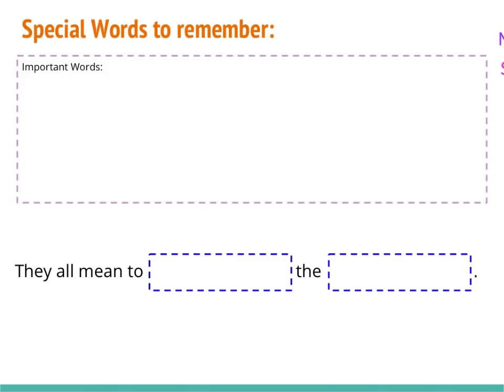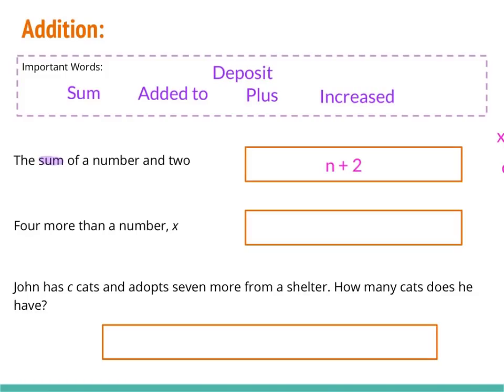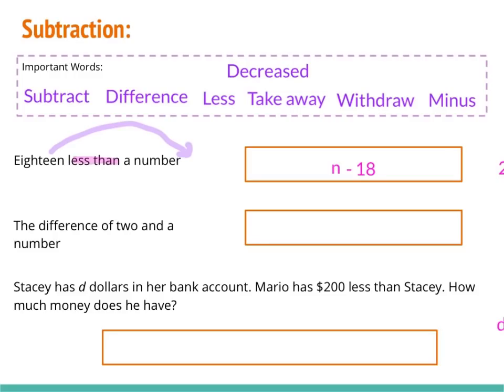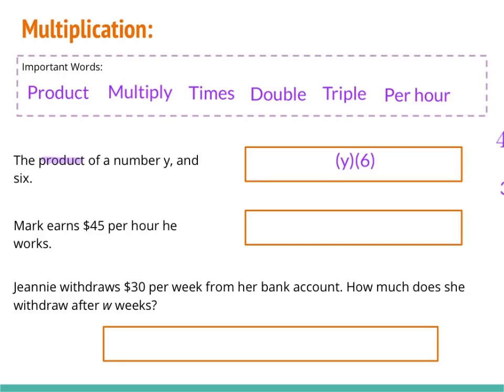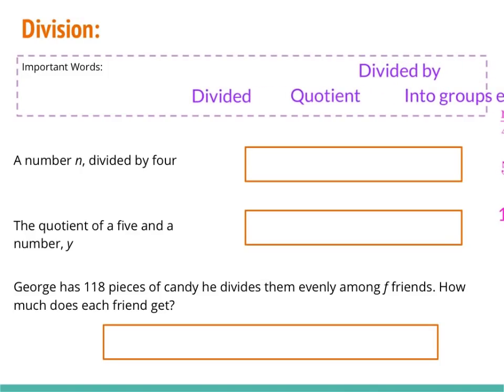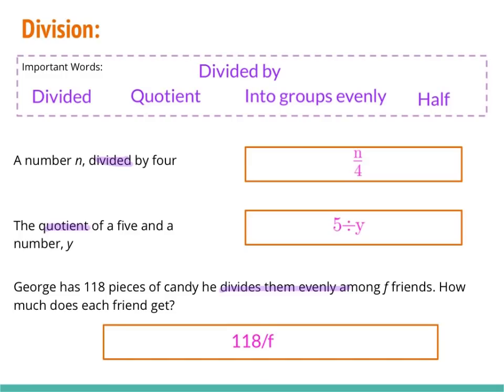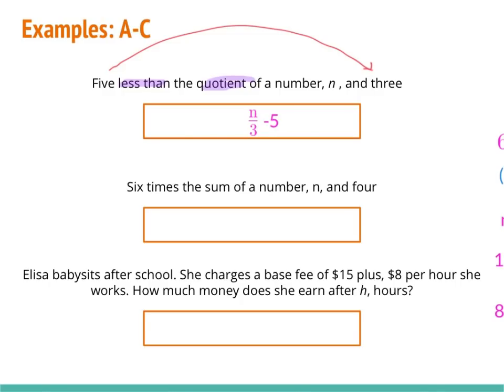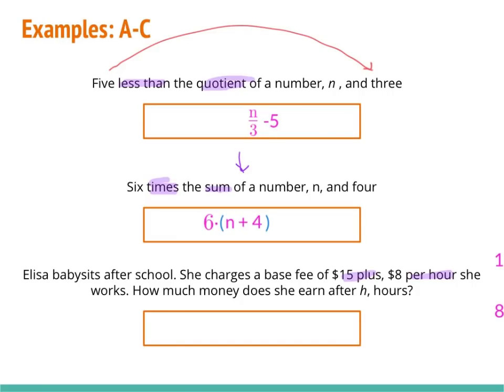Mathematics 7 - Unit 4 - Translating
Please find the documents you need with video below.